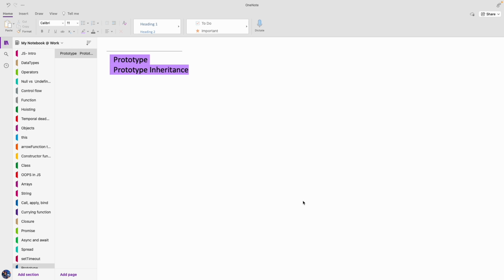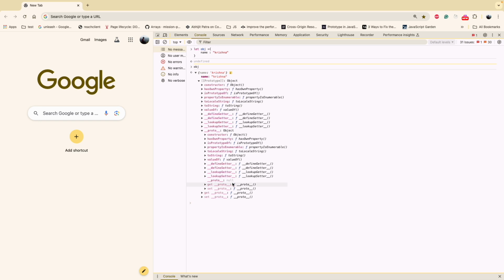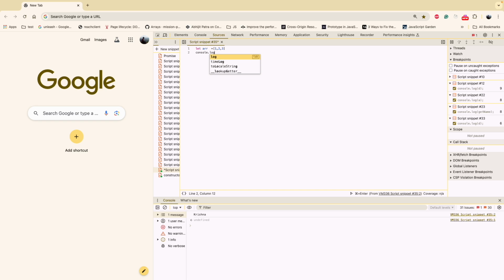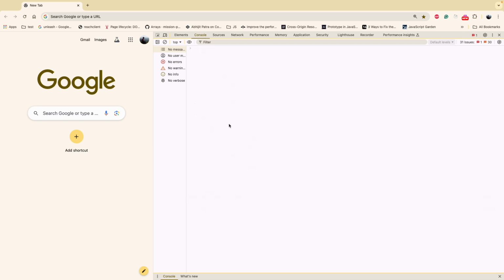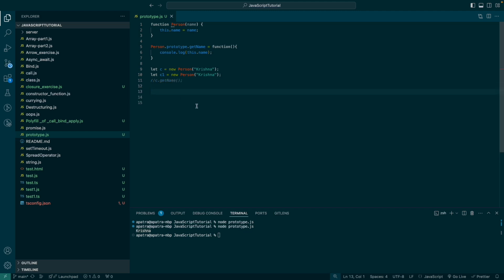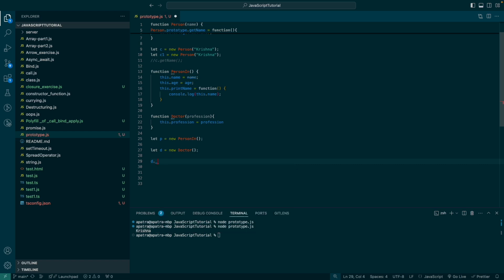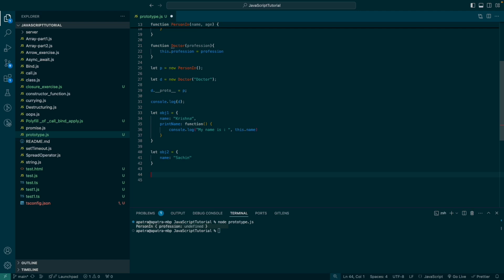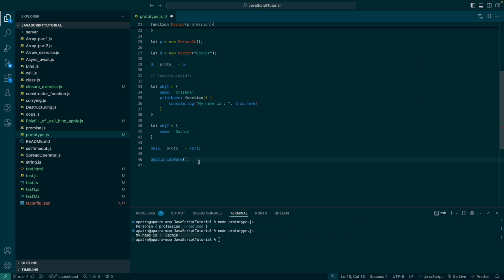Ep-28 | Prototype and Prototype Inheritance in JavaScript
A prototype is an object that allows you to share properties and methods among instances of a constructor function, enabling inheritance and reusable code.